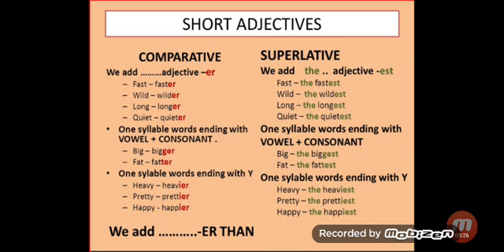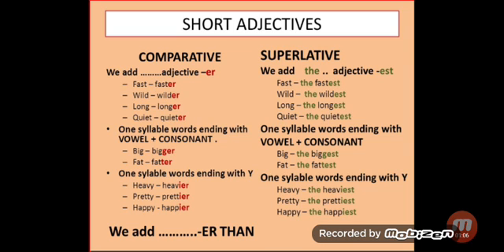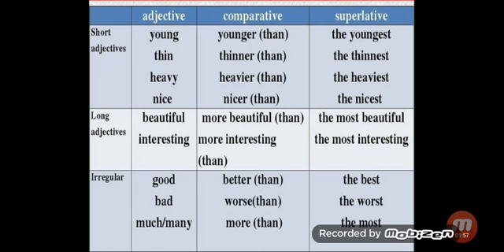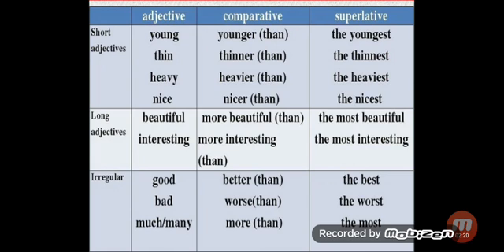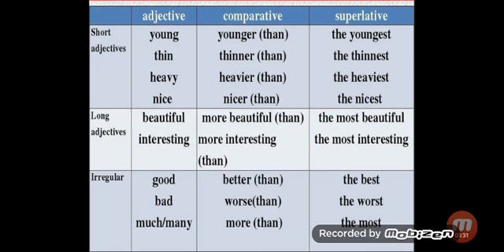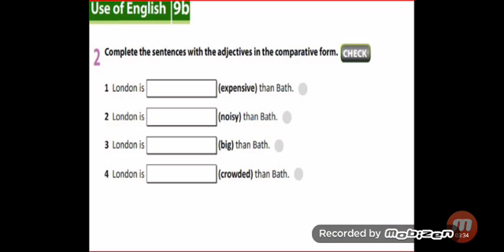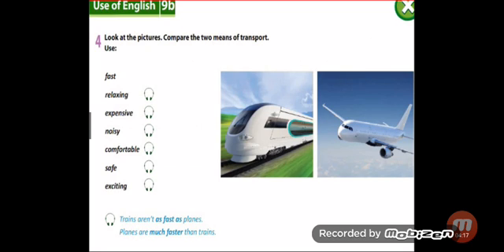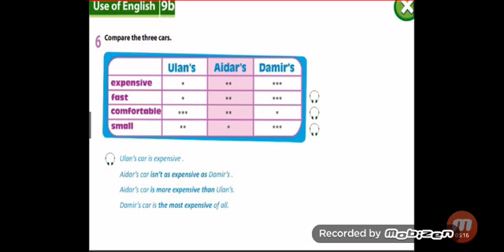"М.Базарбаев атындағы №138 гимназия"КММ 6-сынып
Comparative and superlative degrees